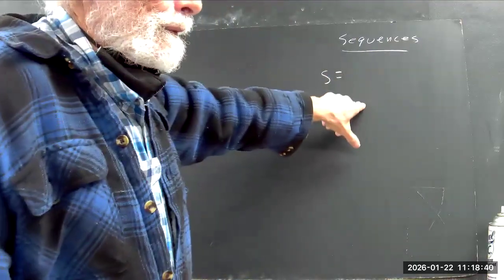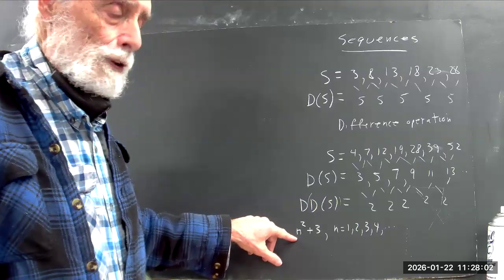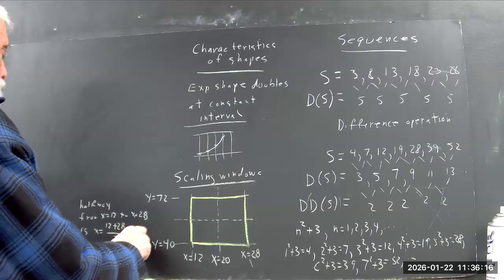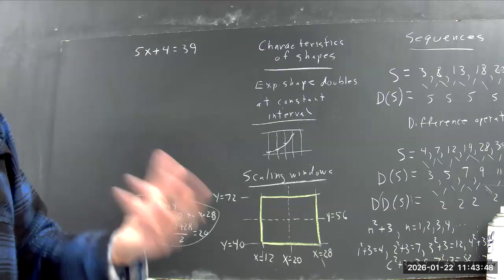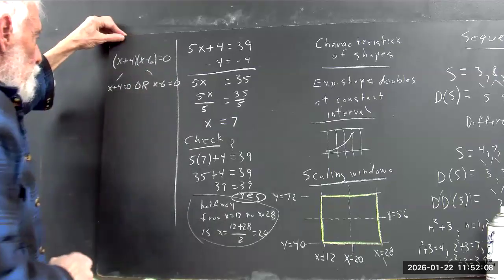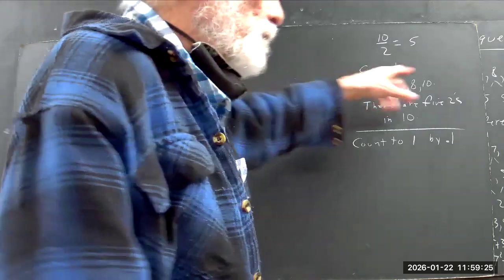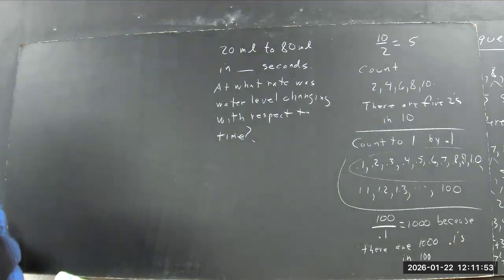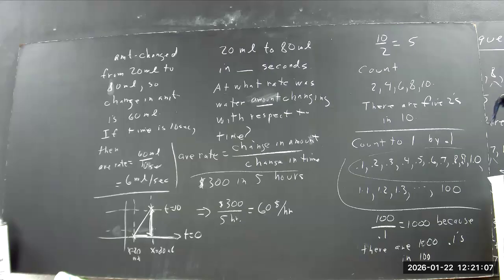dagpc1_260122_multiple_introductory_threads__42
Multiple threads.  Multiple topics are built up in small doses over the first couple of weeks of the course.    This includes construction of fundamental graph shapes, sequences, characteristics of constructed graph shapes, solving equations, scaling of rectangles, division by increasingly small numbers, rate of change and more.